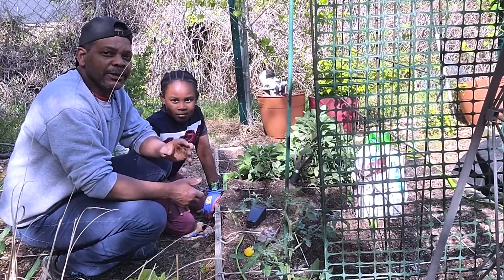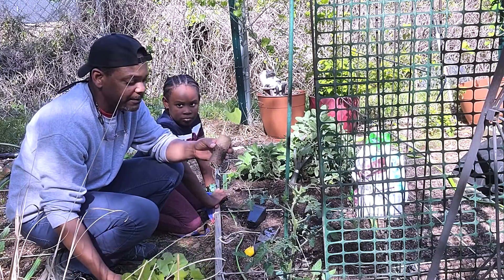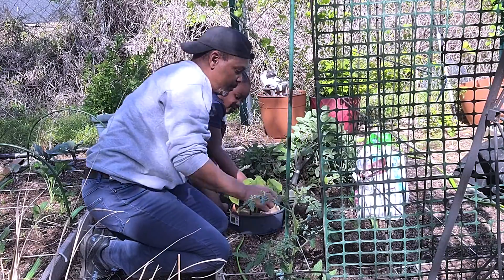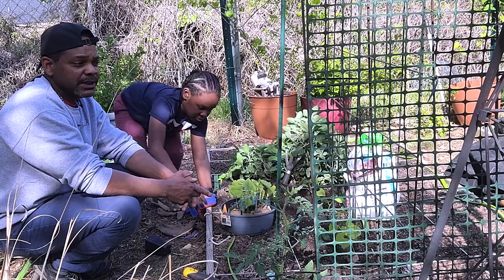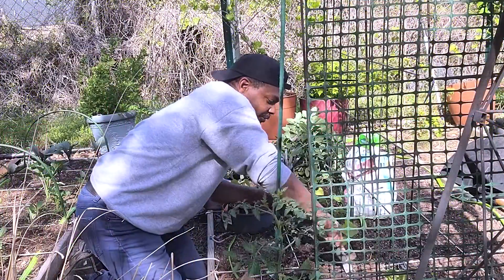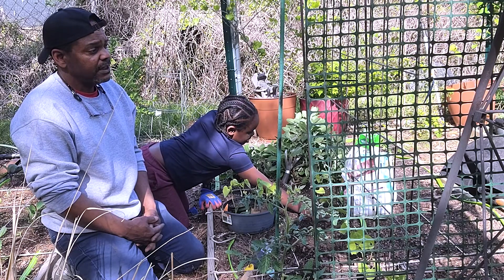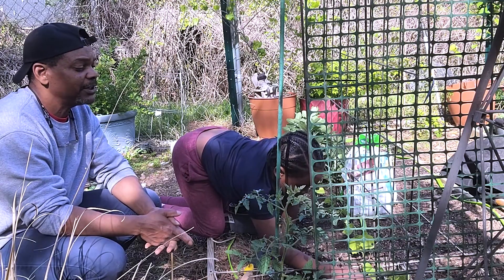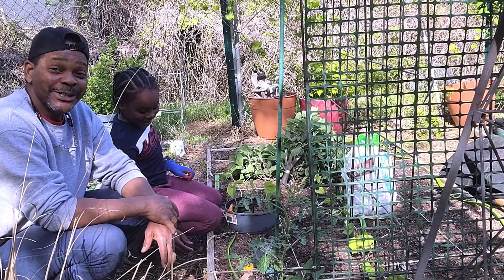Planting Pole Beans: How to Plant Beans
In this video we are planting out our first lot of pole beans, Kentucky Wonder
pole beans to be exact
A little garden/family time with my little one